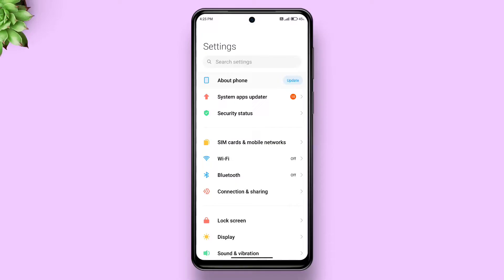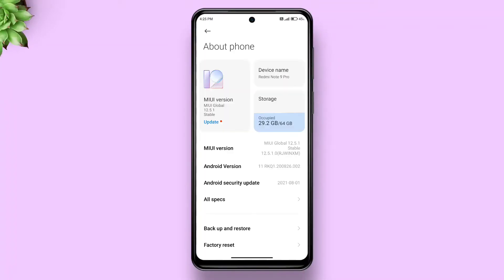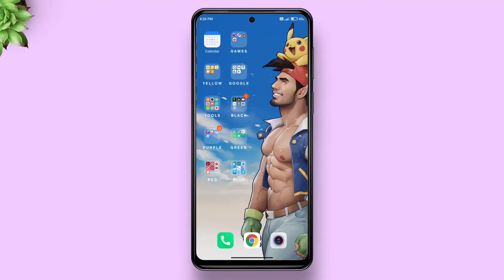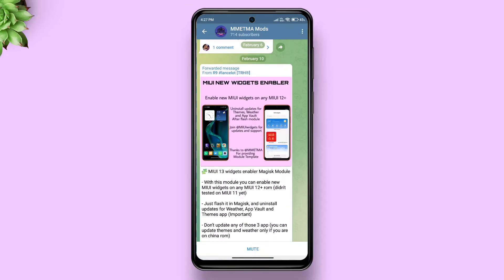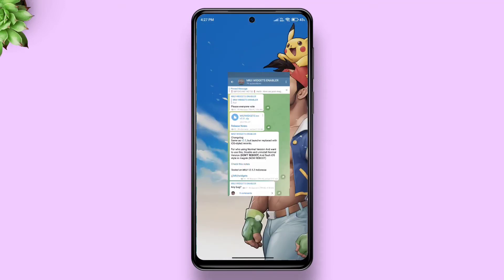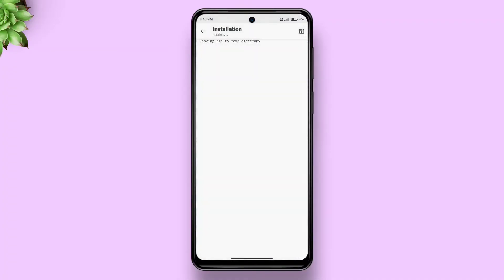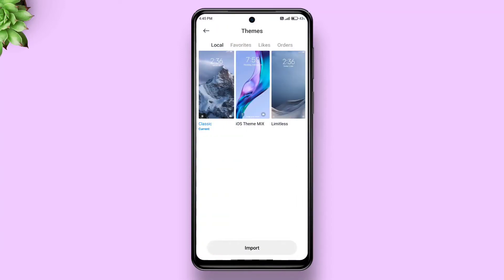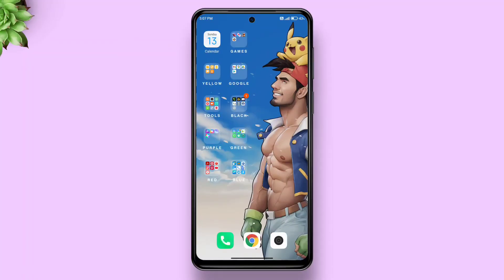How to Enable Import Theme Option In MIUI Themes App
Import 3rd party MIUI themes without hassle. Watch the video to know how to enable theme import button in MIUI Themes app.

CREDIT: KEVIN MIRANDA ❤️